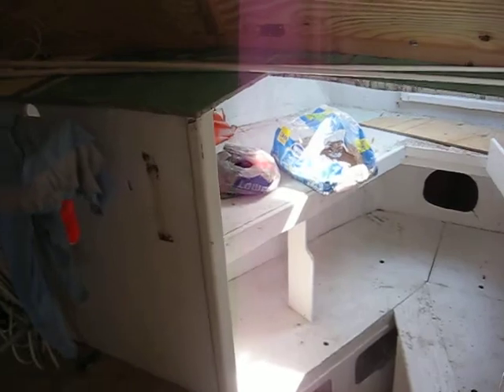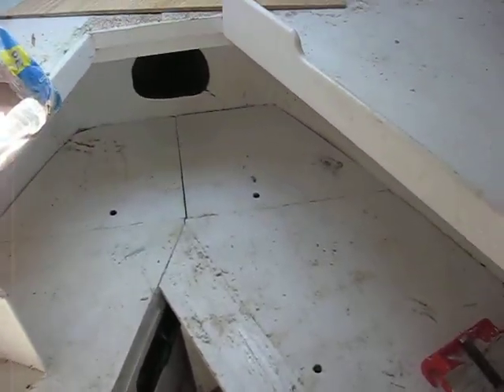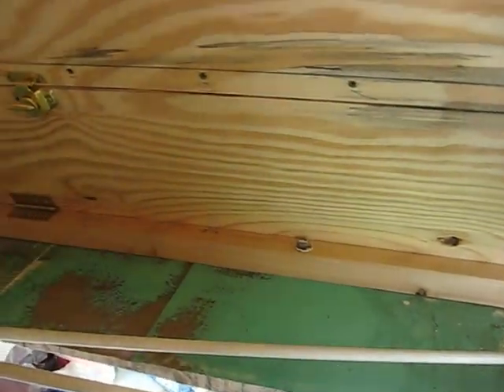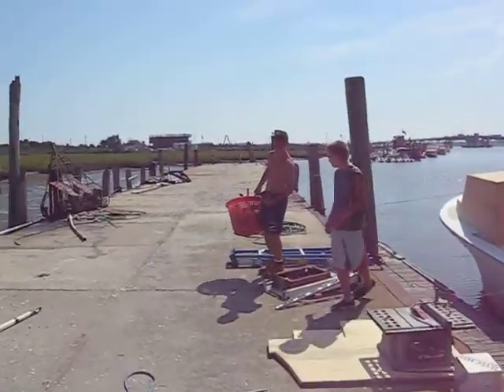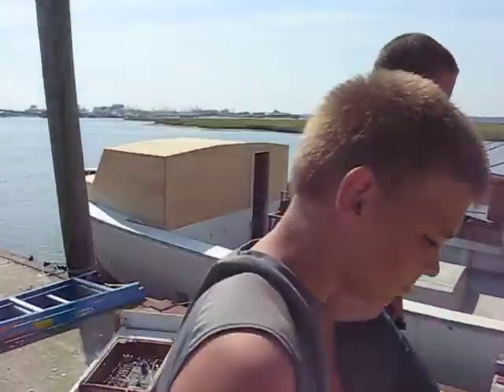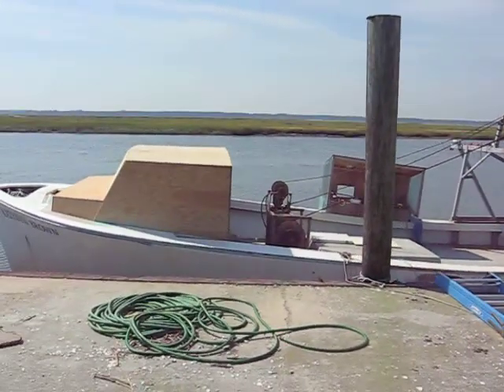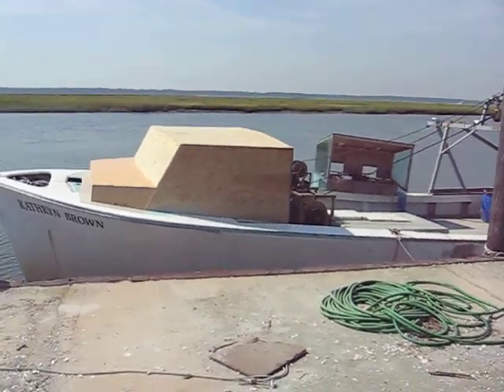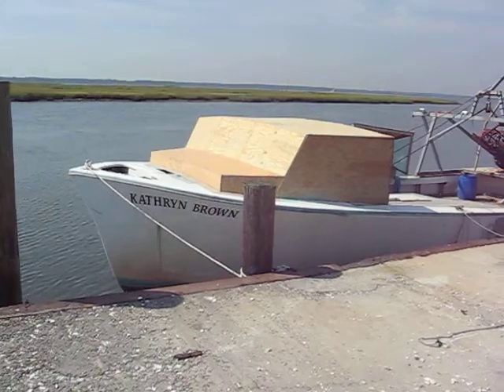cabin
new cabin